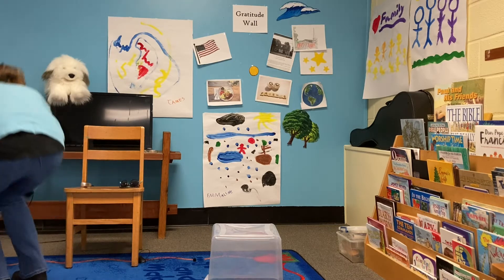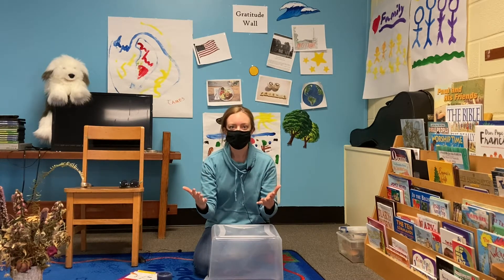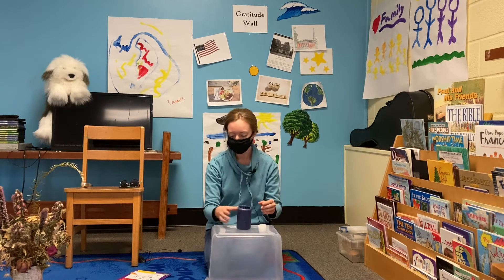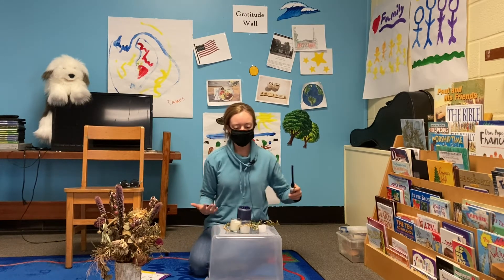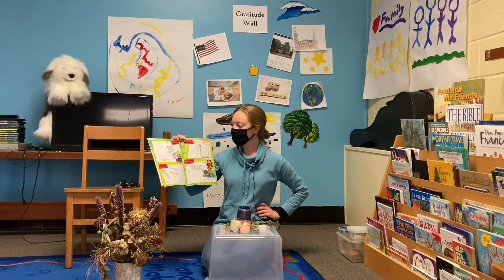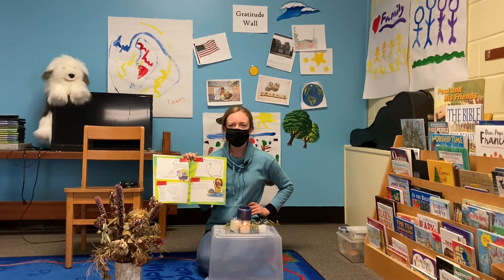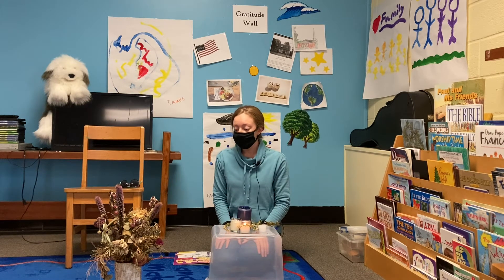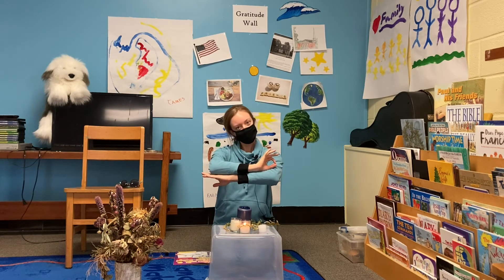Sunday School with Ms Carolyn | November 29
Copyrighted content included in this webcast is used with license under one of more of the following: CCLI (Christian Copyright Licensing International, Inc.) Stream License CSPL134360, CCLI Copyright License #748866, CCLI Rehearsal License CRL047496, CVLI (Christian Video Licensing International) License and ScreenVUE Membership.

GRANT OF LICENSE. First United Methodist Church is granted a non-exclusive, non-transferable license during the term of the agreement to publicly play and perform in any of the Licensee’s facilities within the United States any musical composition controlled by one or more of the domestic Performing Rights Organizations (ASCAP, BMI and SESAC),as stated in the CCS PERFORMmusic License Terms and Conditions.